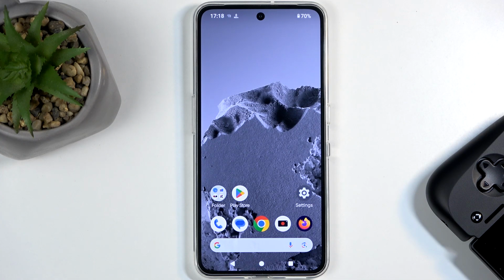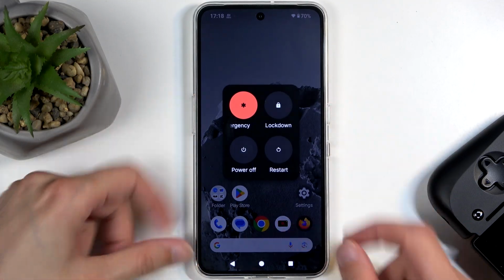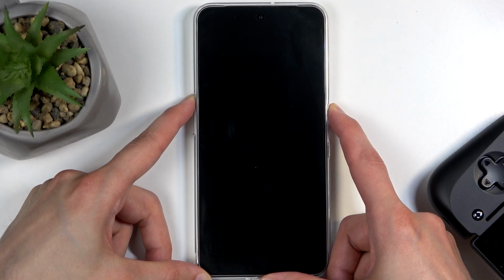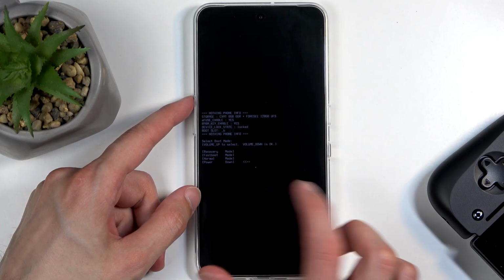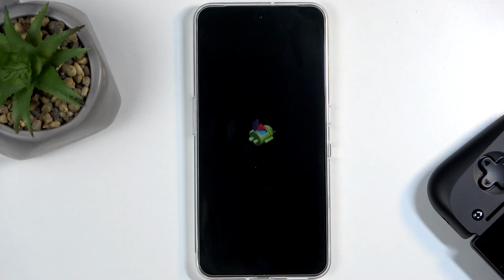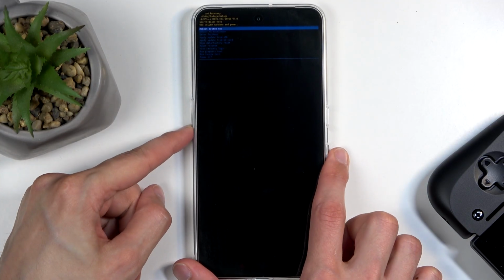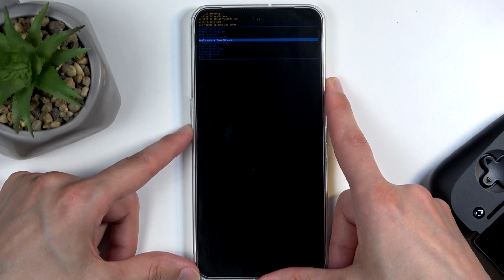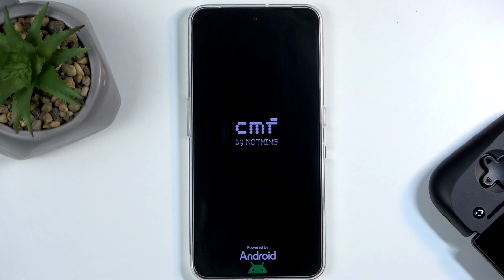CMF Phone 2 Pro – How to Enter Recovery Mode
If you need to access recovery mode on your CMF Phone 2 Pro, this video will show you the exact steps to get there. Learn how to use the power and volume buttons to enter recovery mode, navigate the bootloader, and select recovery options on your CMF Phone 2 Pro. Recovery mode is useful for troubleshooting, performing a factory reset, applying updates, or wiping data. Follow along for a clear, step-by-step guide to entering recovery mode and understanding the available options on your device.

How to enter recovery mode on CMF Phone 2 Pro?
How to use recovery options on CMF Phone 2 Pro?
What can you do in recovery mode on CMF Phone 2 Pro?

0:00 Introduction
0:08 Power off the CMF Phone 2 Pro
0:18 Enter bootloader using power and volume up
0:32 Navigate to recovery mode
0:58 Enter recovery mode
1:12 Overview of recovery mode options
1:38 Exit recovery mode and reboot